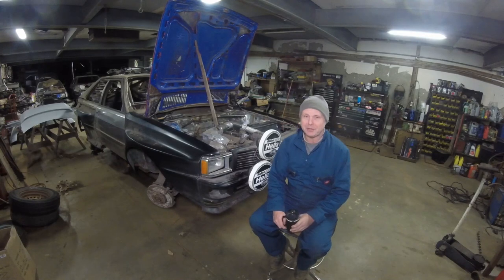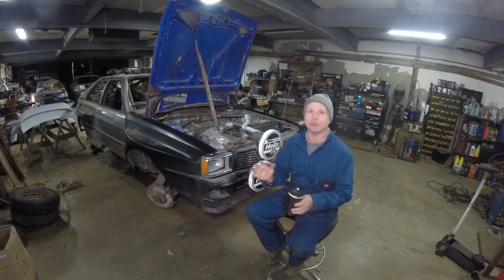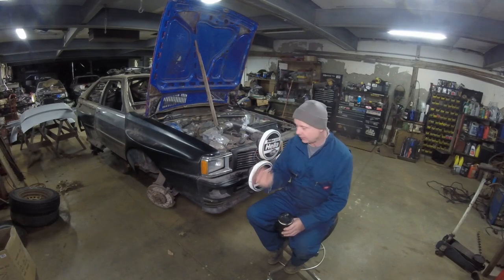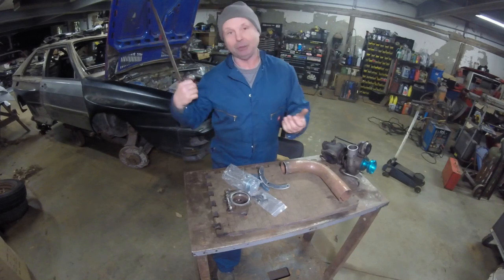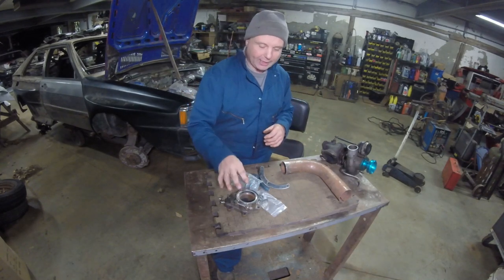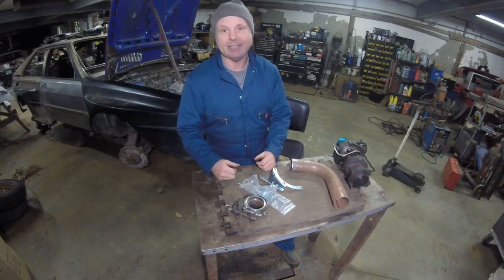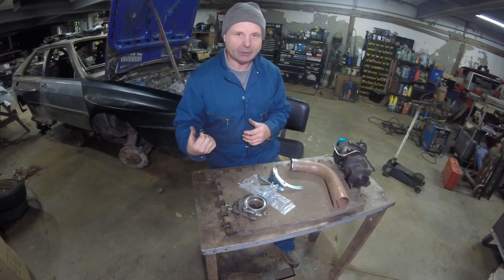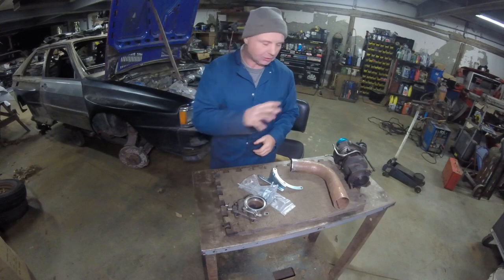Audi Quattro rally replica exhaust, CV joint, and skid plate frame build pt 1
Getting the Quattro rally replica ready to put on the rotisserie by building a quick release turbo/down pipe w/exhaust. Also checking the suspension has the correct clearance plus "blueprinting" the joints themselves, and building the front skidplate frame so it's strong but comes off very fast.